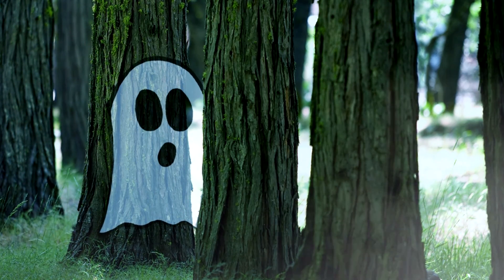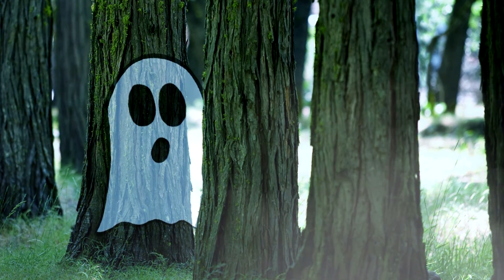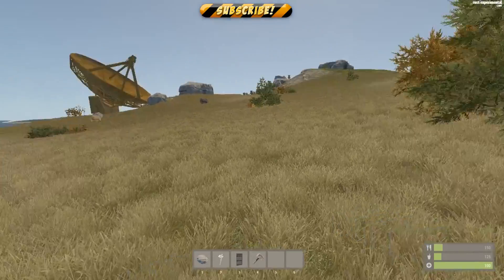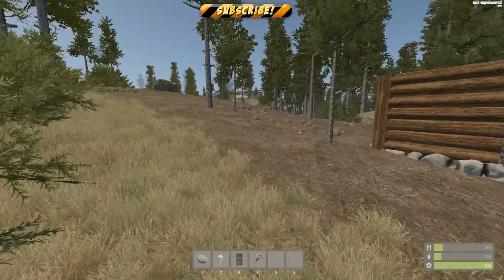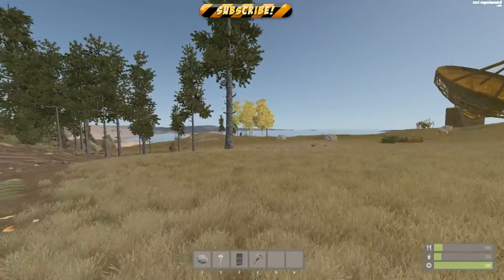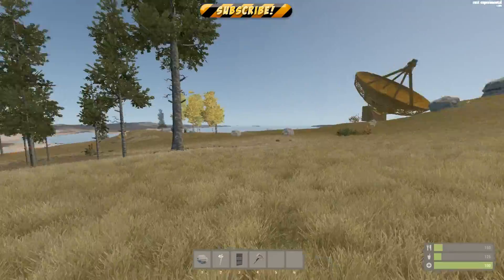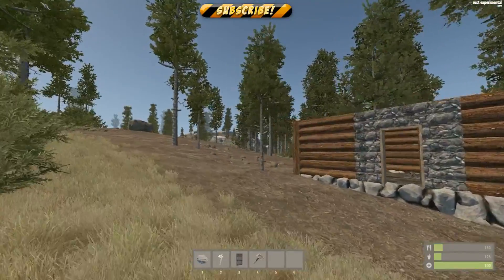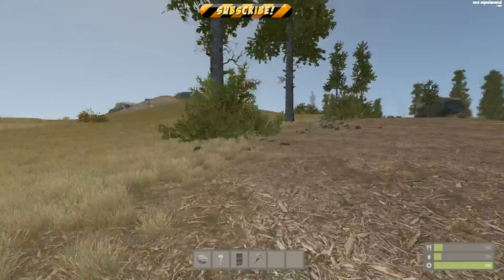How to: Improve your FPS on Rust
A tutorial on how to improve your FPS on Rust, It was recently updated so this will help you get the most out of your system.
This video shows:
Improve FPS on Rust
Rust Graphic Settings
Best FPS Rust
How to get the best FPS on Rust

Skype: BamDanUK